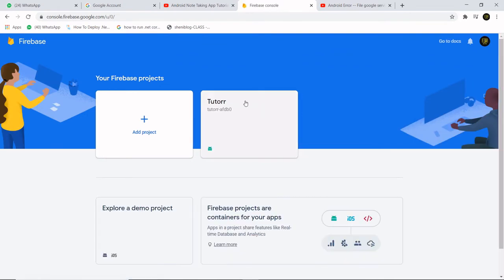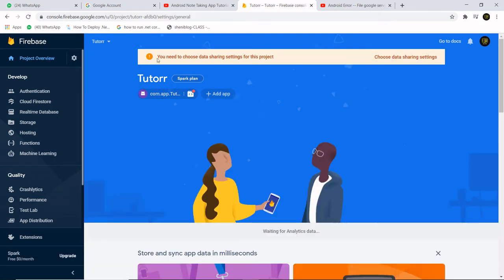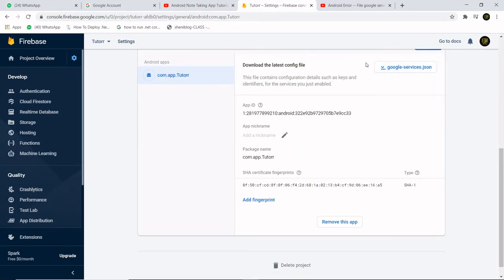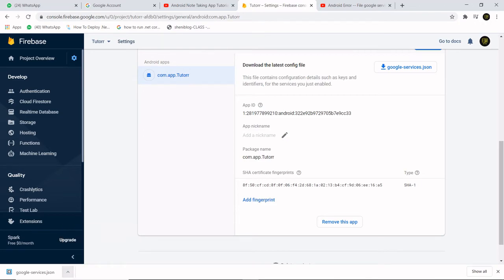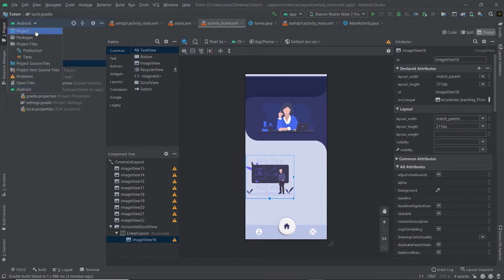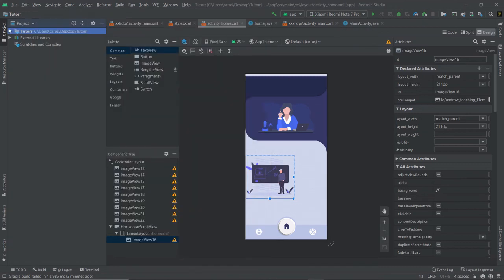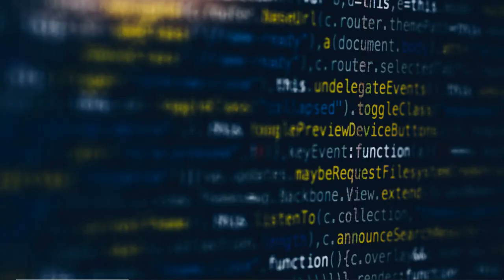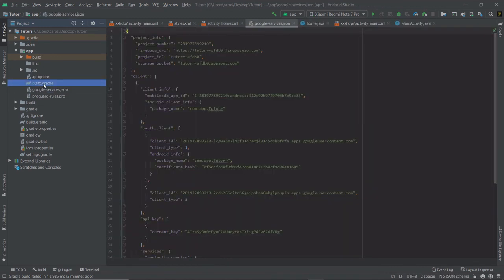File google-services.json is missing